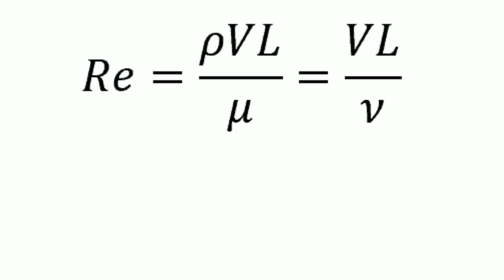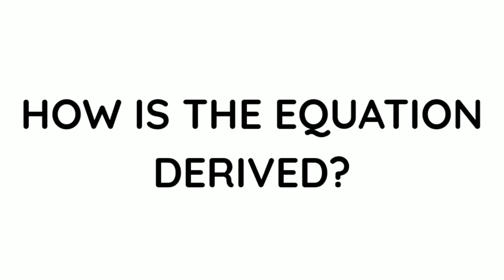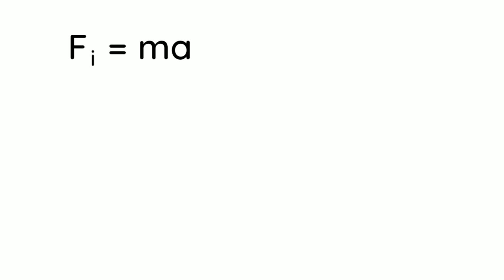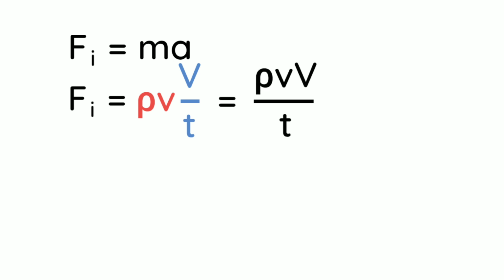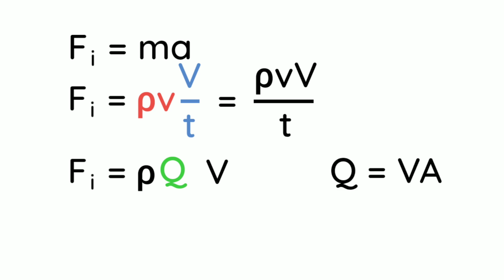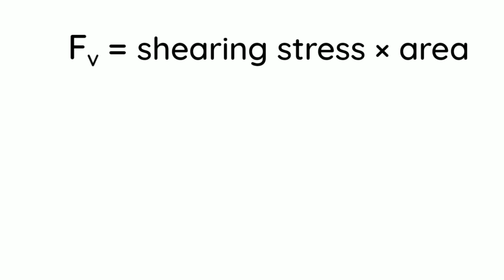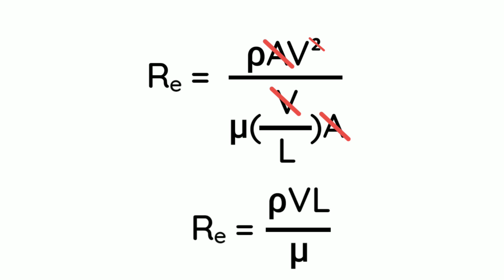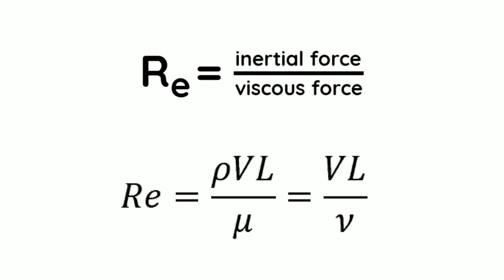Explanation and Derivation of the Reynolds Number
The concept of the Reynolds Number was clearly explained through a comprehensive derivation of its equation, highlighting its dimensionless nature. The explanation effectively captured the essence of this fundamental fluid mechanics parameter and emphasized its significance in characterizing fluid flow behavior. Through a clear and well-structured presentation, the discussion demonstrated a strong understanding of the Reynolds Number as well as the ability to communicate complex scientific concepts effectively.